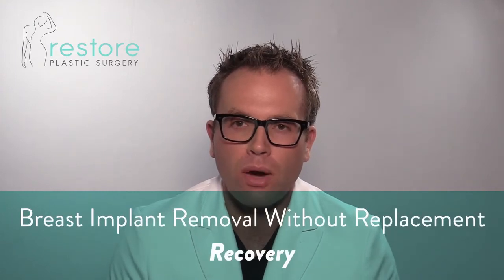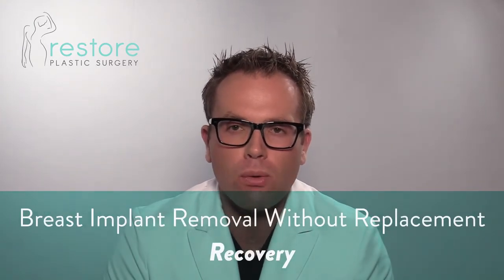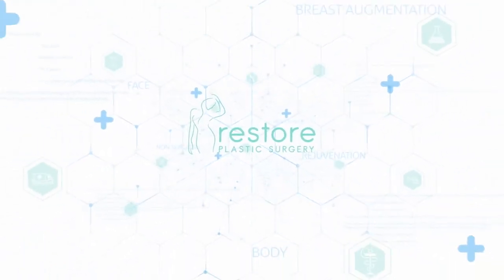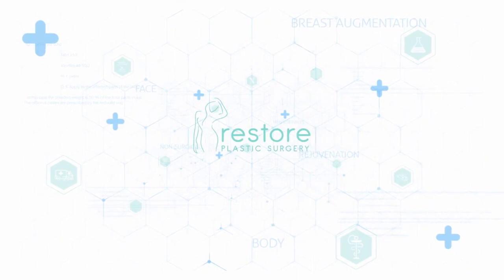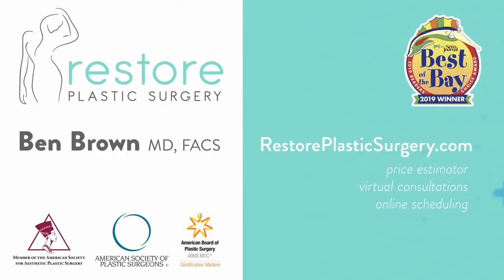Breast Implant Removal Without Replacement -Recovery